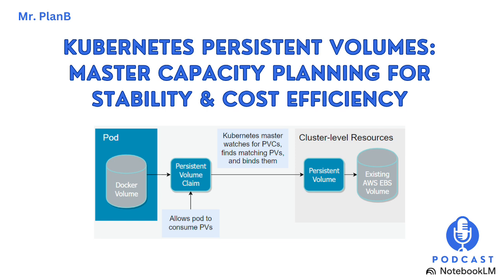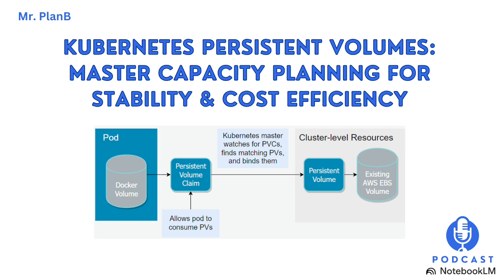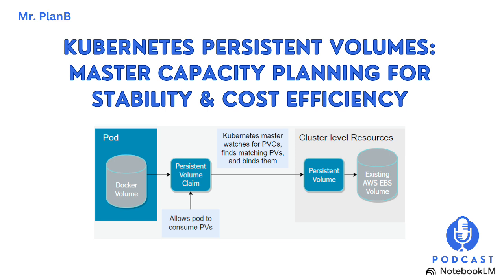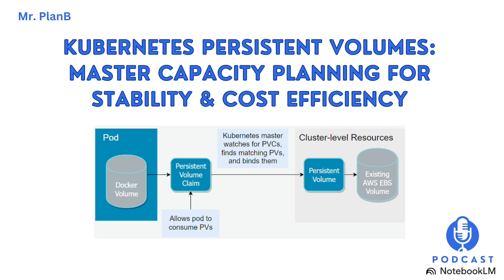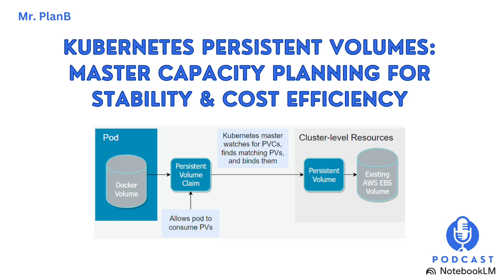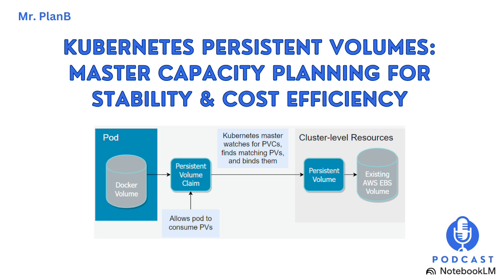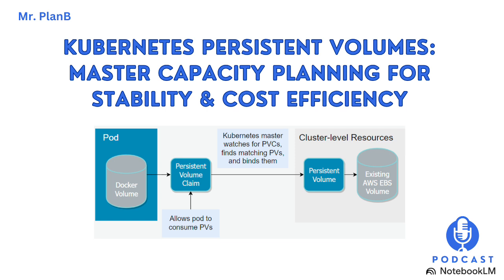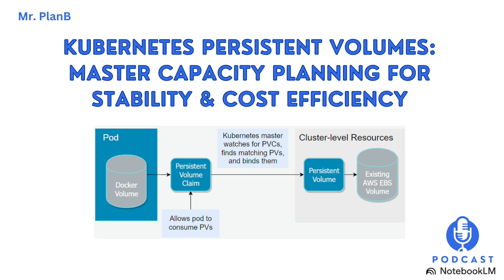Kubernetes Persistent Volumes: Master Capacity Planning for Stability & Cost Efficiency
Learn how to effectively plan and manage capacity for Kubernetes Persistent Volumes (PVs) to ensure the stability and performance of your stateful applications while optimizing costs. This video delves into the critical importance of accurate PV capacity planning, highlighting the risks of under-provisioning (application failures, data loss) and over-provisioning (wasted resources). We'll cover understanding Persistent Volumes (PVs) and Persistent Volume Claims (PVCs), leveraging StorageClasses for dynamic provisioning, and implementing general best practices for capacity planning. Discover how to analyze storage needs for databases, web servers, and message queues, estimate initial capacity, and forecast long-term growth. We'll also discuss the significance of monitoring PV utilization, aligning with application performance requirements, and utilizing dynamic resizing to adapt to evolving storage demands. Achieve the optimal balance between meeting application needs and maximizing resource efficiency in your Kubernetes environment.